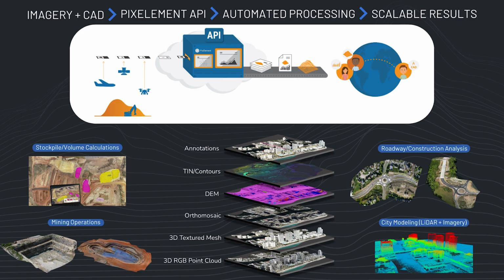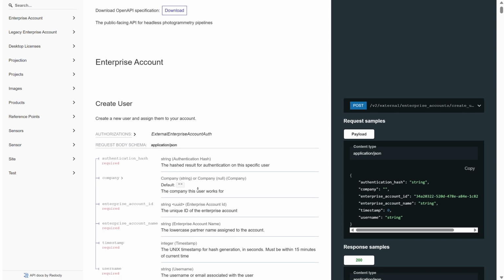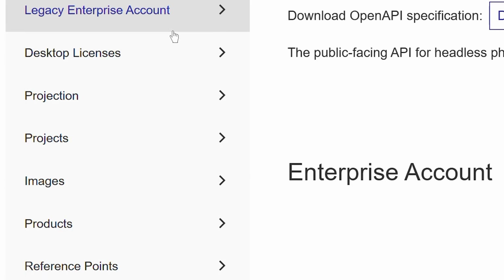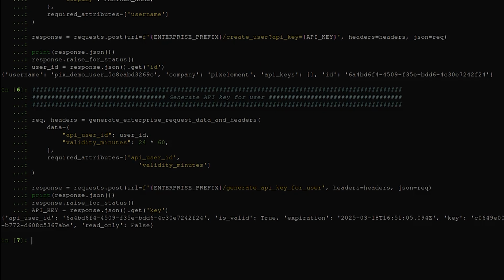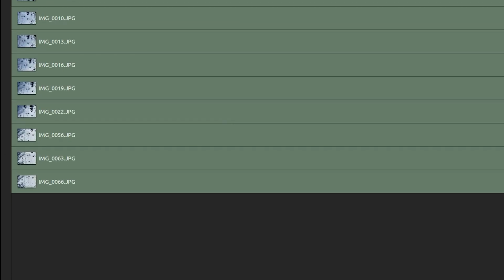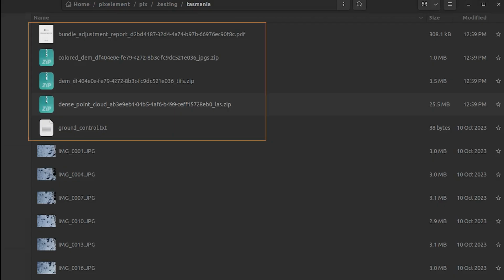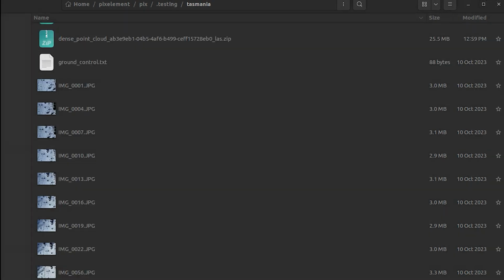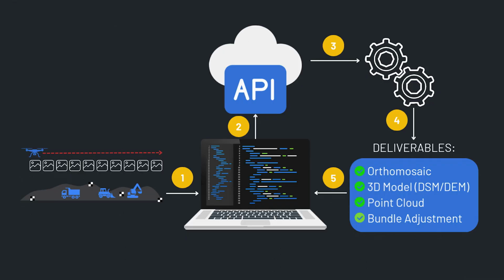PixElement API - Simplifying Your Enterprise Geospatial Workflows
Are you an enterprise company looking for advanced photogrammetry solutions to enhance efficiency and precision in your operations? In industries like construction, mining, and surveying, advancements in geospatial data processing open up new possibilities for innovation and efficiency. The PixElement API is a newly introduced feature designed to integrate advanced aerial imagery and 3D mapping capabilities directly into workflows, offering a practical, automated solution for complex geospatial tasks. The PixElement API isn’t just a tool—it’s a partnership opportunity. We’re actively seeking collaborators who want to integrate cutting-edge photogrammetry into their platforms and workflows. Whether you're building jobsite tools, survey software, or government systems, we’re here to help you develop a tailored solution and bring it to market. Let’s work together to push geospatial innovation forward—reach out and let’s get started.